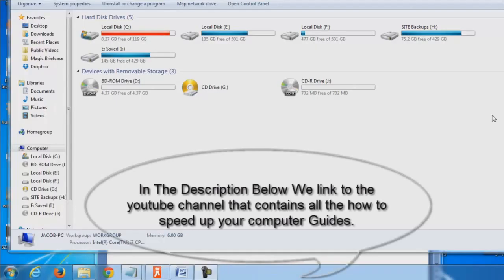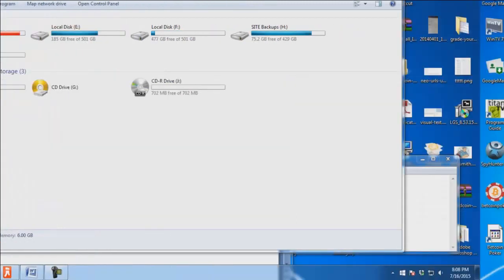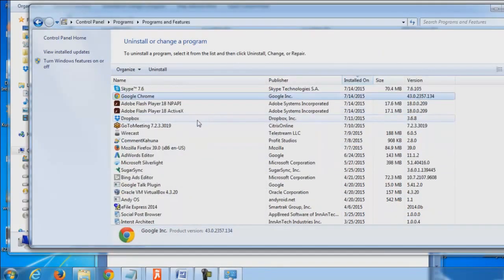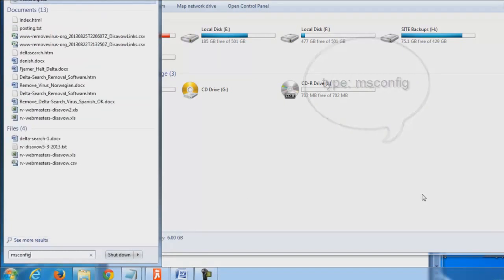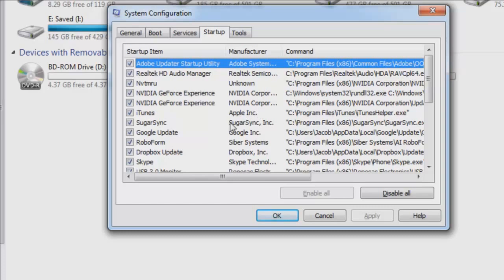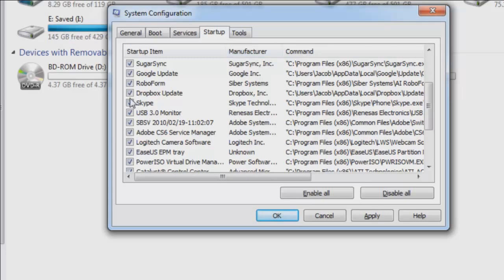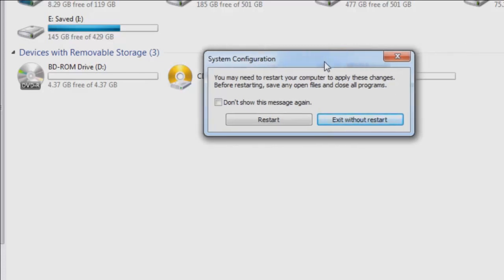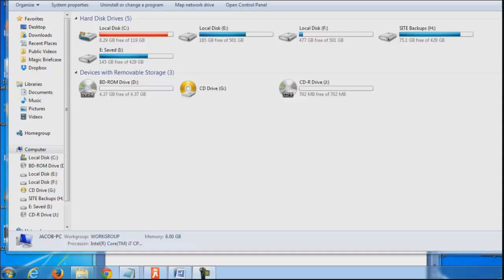Slow Computer - Optimizing Slow Starting PC With Startup Menu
One big reason for computers starting slow or just being slow in general is the amount of actively running programs on a computer.

First off.  This video is going to cover un-installing programs as well as stopping programs from starting up when your computer first starts.

For more videos on speeding up your slow computer be sure to check the slow computer Channel

Here is the link to the previous video we did that covered removing Junk Temp Files

Un-installing a program is rather simple.  You just click the Windows Start Button, Go to the control pannel and select Uninstall Programs.  From there you pick a program you want to un-install and you are good to go.

Stopping a program from auto-starting is a whole different matter.  There are often times dozens if not hundreds of programs installed on a computer.  The issue with this is many want to auto start on us even if we don't use the program often.  Take Kodak Easy Share for example.  This program was installed on most of my clients PC's but when I asked them about it they maybe used the program once.  It took a lot of active memory to keep that program ready to open but if it's never going to be used then it should not be there.

Just about every program you want to install will want to auto start on you.  To stop this from happening you need to go into the startup menu and select the item you do not want to autostart on your computer.  I should really say de-select the programs.

We can do this by typing in "msconfig" with out the quotes in the windows Run Command.  This will bring up the startup manager where we can uncheck the programs we don't want auto starting when our computer first boots.

This little tip can have a big boost on startup times and increase the overall speed of the computer because not as many programs will be in active memory.